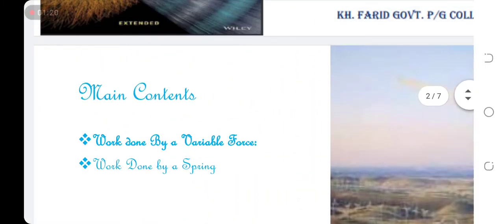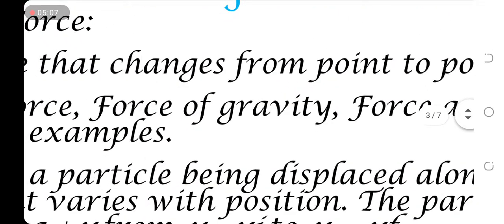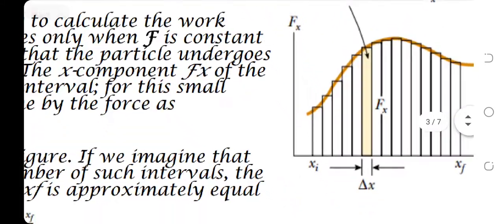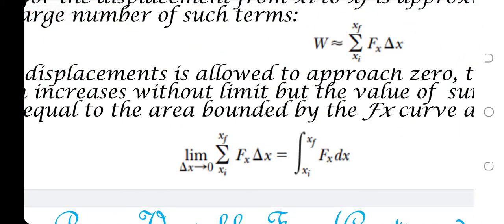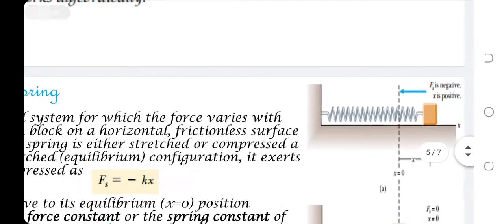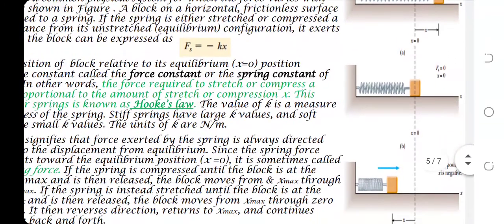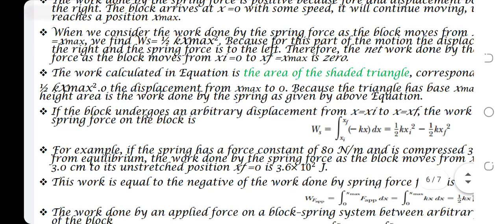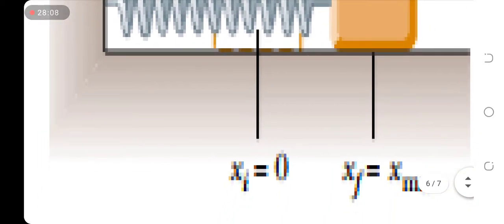work done by a variable force and work done by a spring. Lect-2/7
BS-PHYSICS Mechanics Lectures